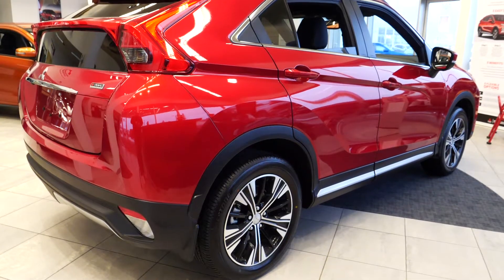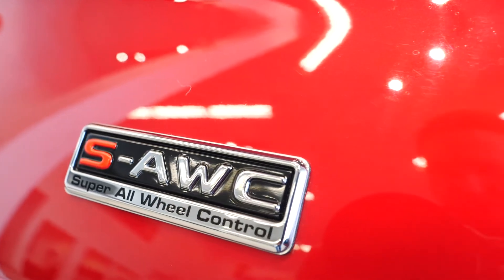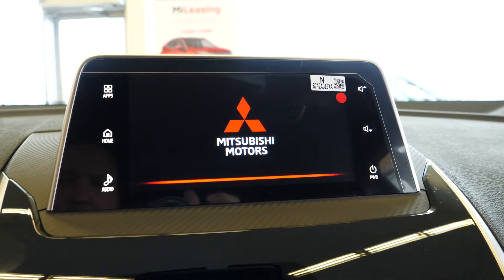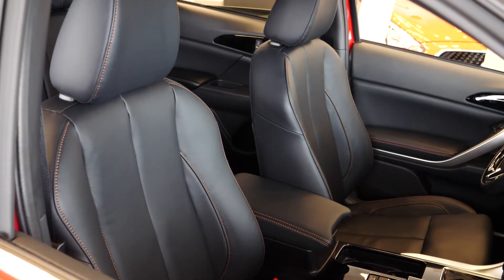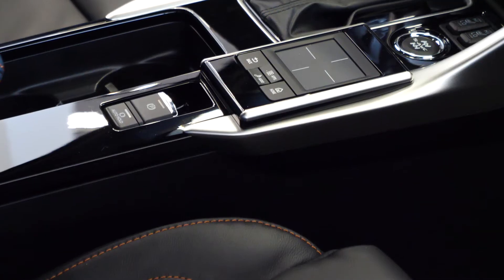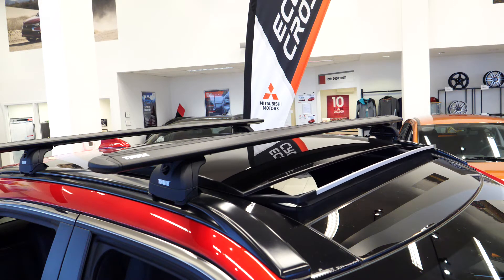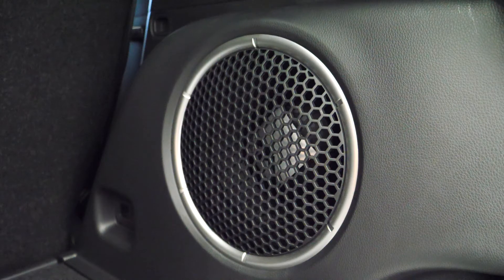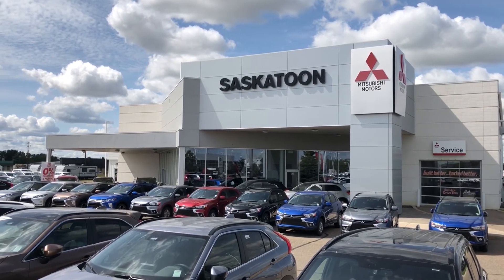2020 Eclipse Cross at Saskatoon Mitsubishi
Your quick introduction of the 2020 Eclipse Cross at Saskatoon Mitsubishi. The Eclipse Cross has arrived with dramatic new style that makes a strong impression that conveys striking confidence with distinct, edgy body lines.